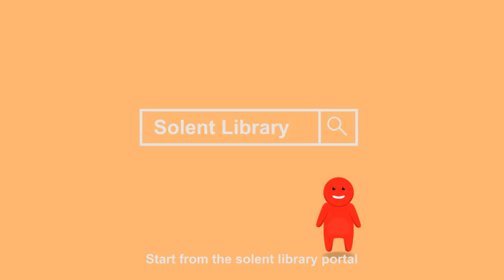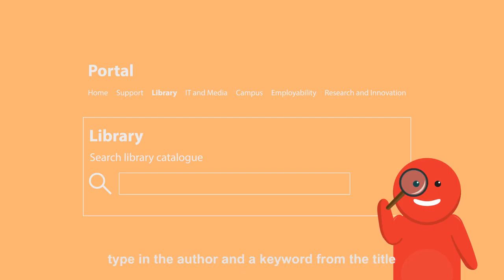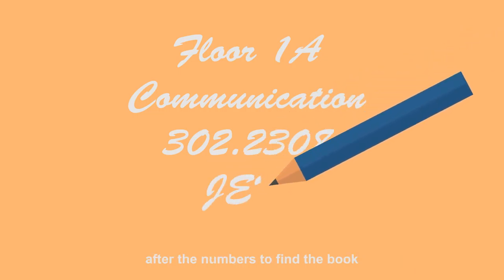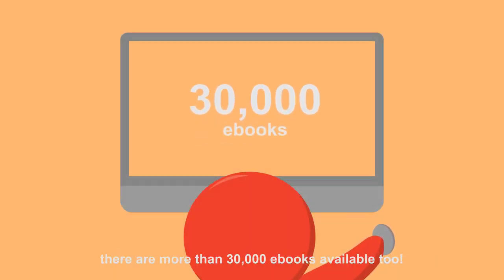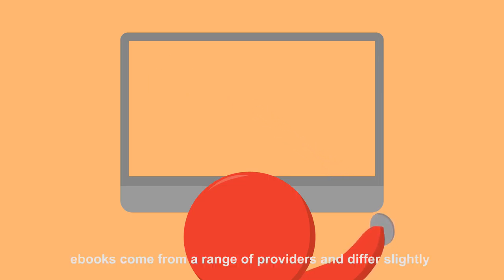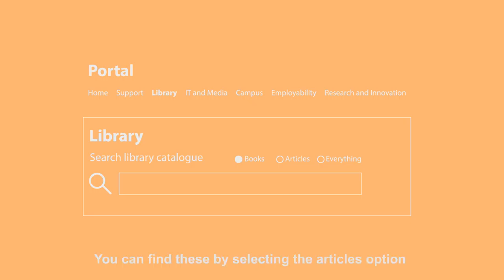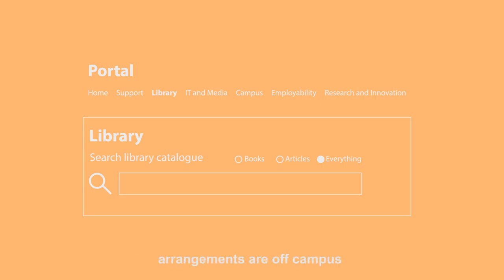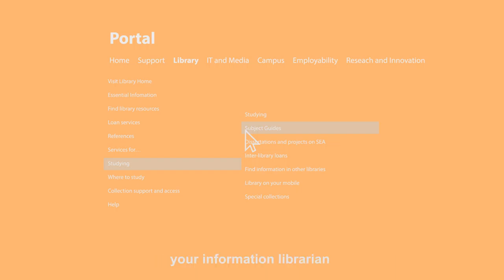Getting Started in the Library at Solent University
A short video on finding materials such as books and journal articles  in the Library at Solent University.